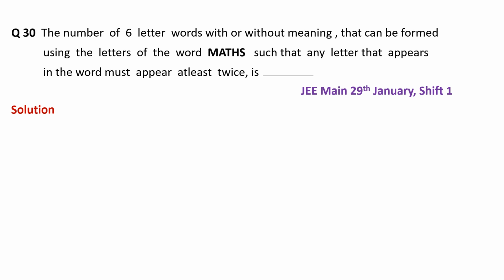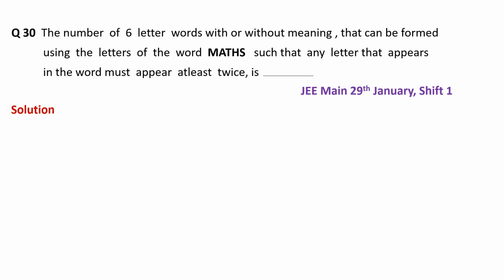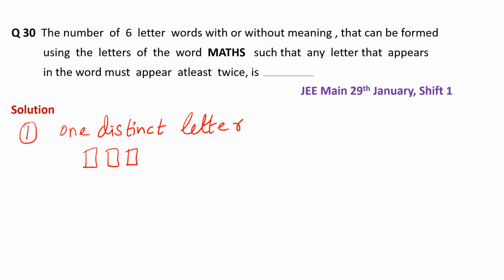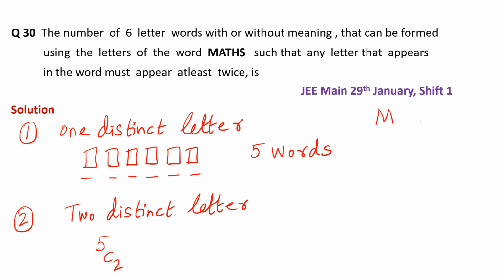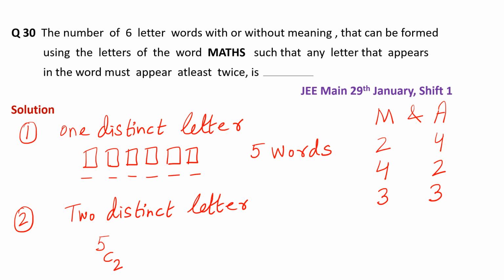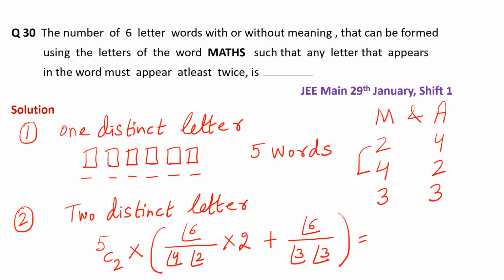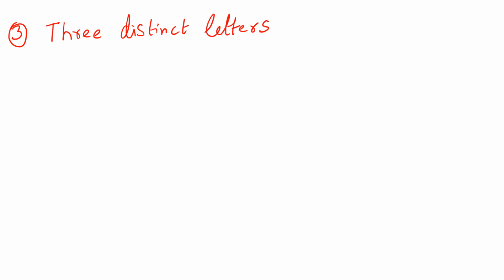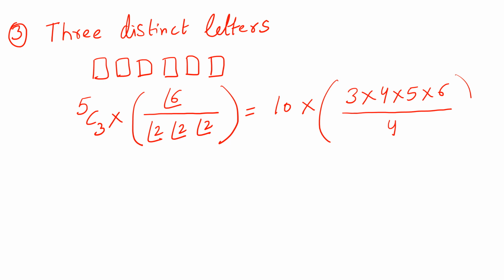JEE Main January 2025 Maths Questions with Solutions : Q 30 | Permutations & Combinations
In this video, i have discussed the solution of a   problem on Permutations & Combinations  asked in  one  of  the  shifts  of  JEE Main January 2025 Session  Exam. All  Students of  Class 11th  & 12th  who are  preparing for this Exam must watch it.